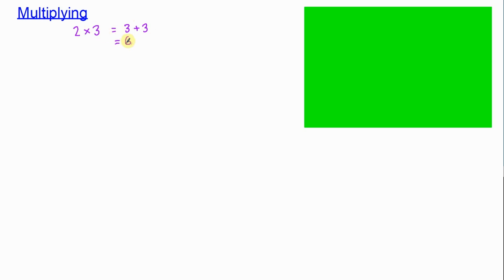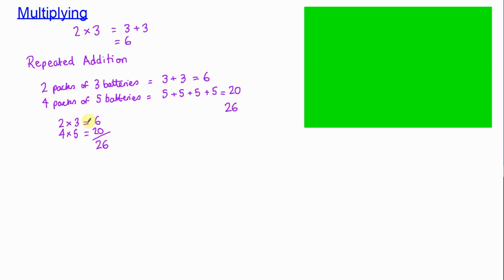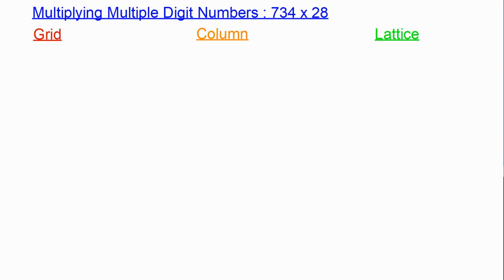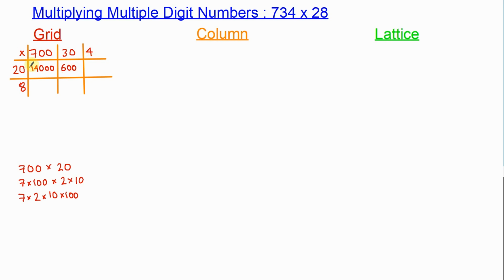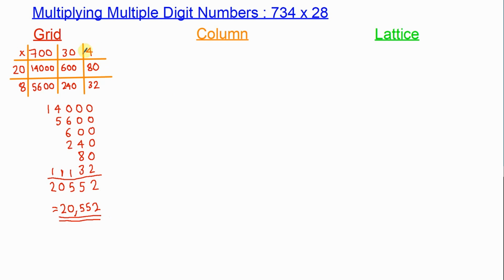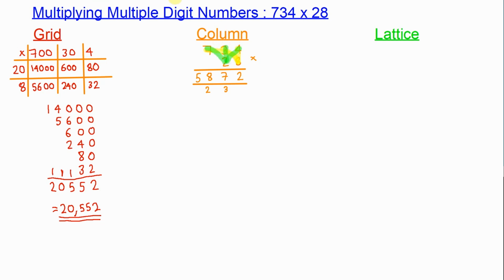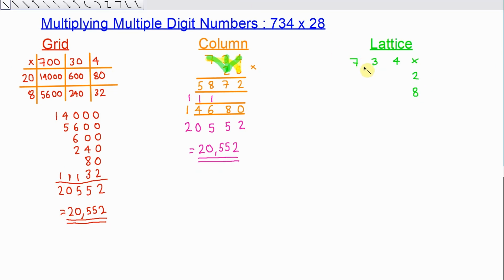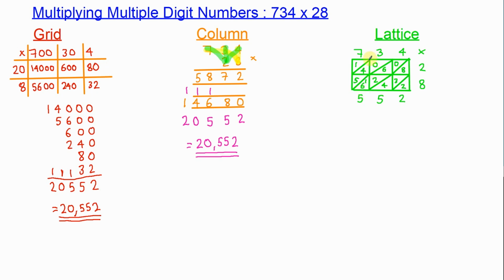Multiplying Explained from easy to complex GCSE / KS3 Maths Revision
This video explains the 3 most common ways to multiply numbers:
Grid Method (basic)
Column Method (old skool)
Lattice Method (advanced)

Comment on which method you use and why you think its the best!